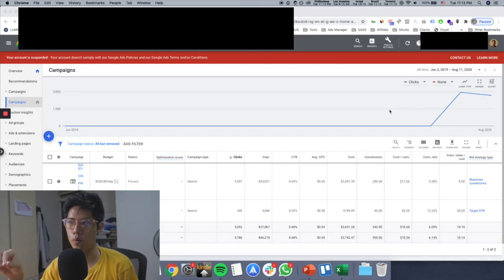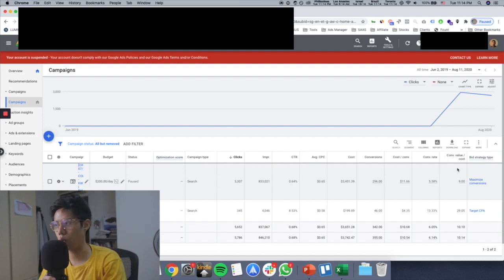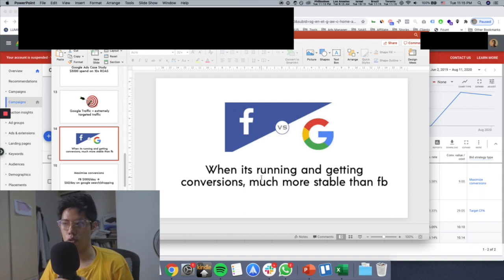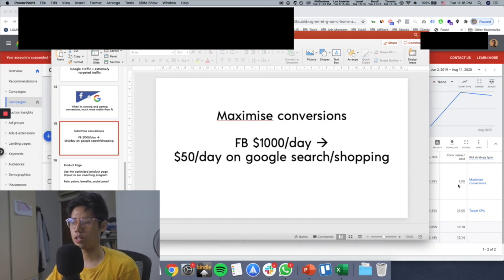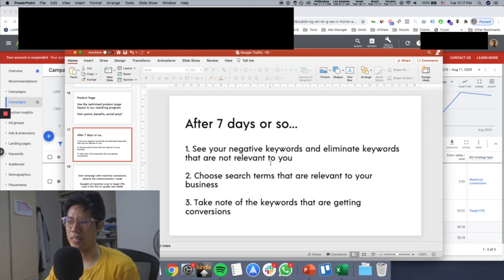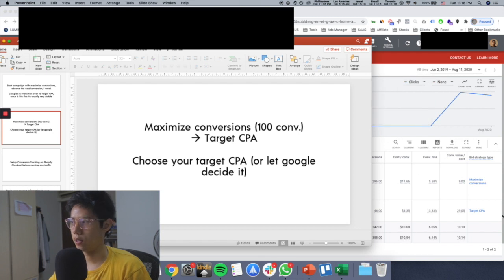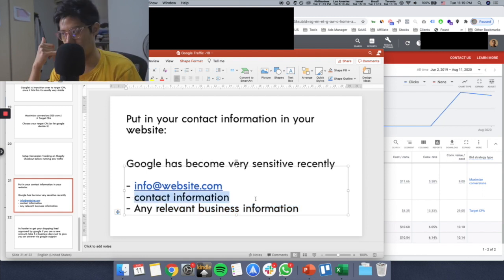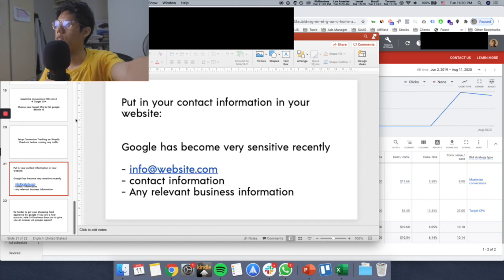$30,000 Google Ads 10x ROAS w Ecommerce Case Study [REVEALED]